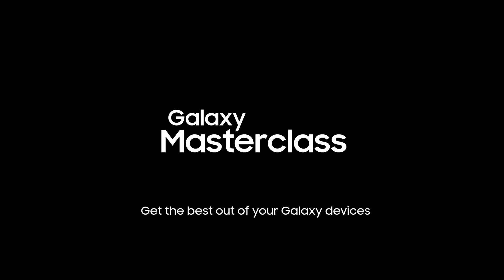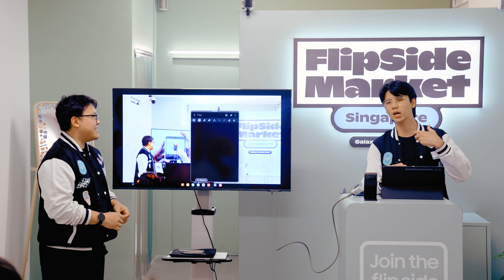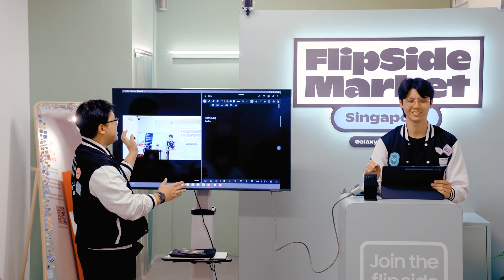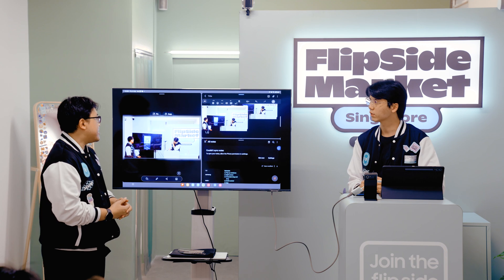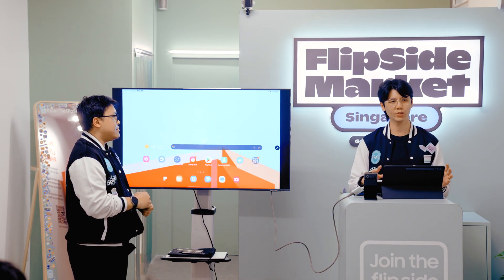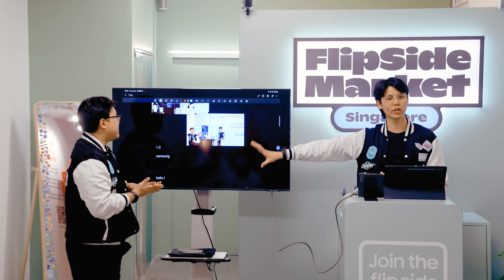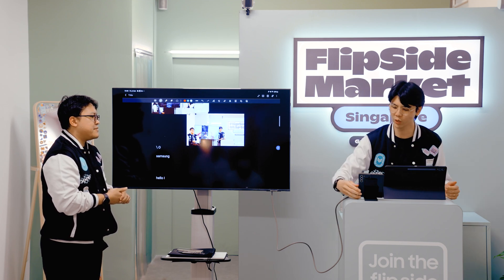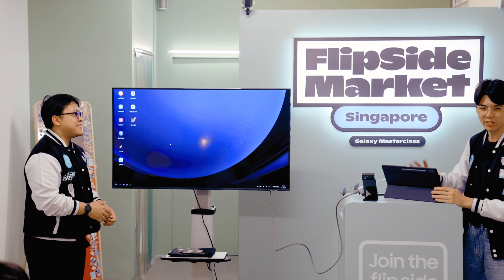Galaxy Masterclass: Increase your productivity with Galaxy devices | Samsung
Ready to change the way you work? Harness your Galaxy devices’ multitasking power with features like pop-up window, split screen, and drag-and-drop between multiple devices. Whether you are a student or professional, these features will surely skyrocket your efficiency. Don’t miss out — watch now and revolutionise your workflow.

00:00- Intro
01:26 - Pop-up windows with Taskbar
02:32 - Minimising app pop-ups
03:21 - Handwriting to text
04:36 - Split screen in half or thirds
06:00 - Air commands: Smart Select
07:23 - Two-handed Drag and Drop
08:40 - Screen write
10:03 - Drag and drop home screen icons
12:17 - Productivity between Galaxy devices
15:12 - Drag and drop between Galaxy devices
17:00 - Launching DeX Mode
18:22 - Launching multiple windows of an app

GalaxyTabS9 Series